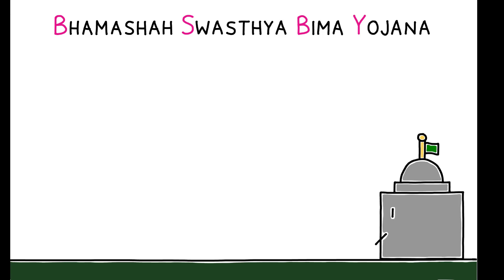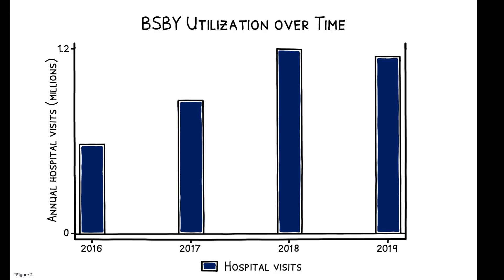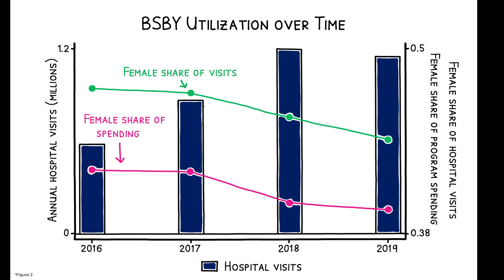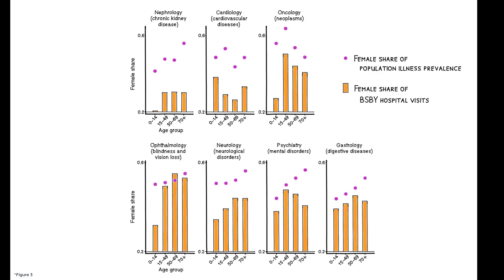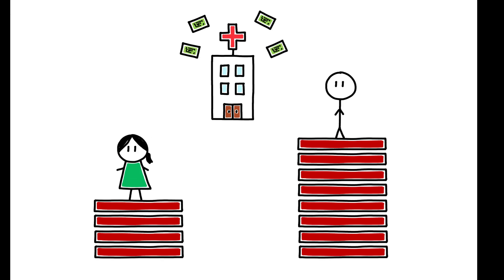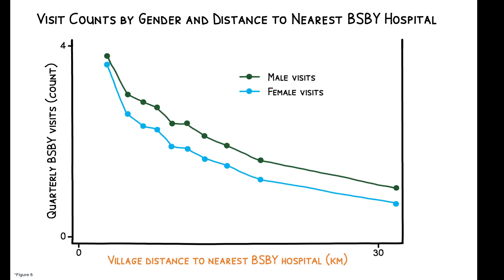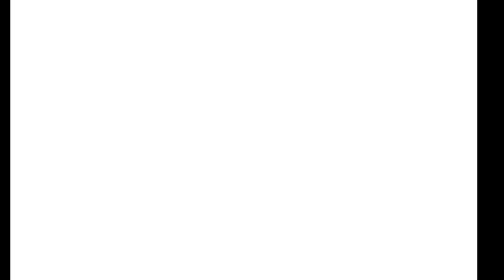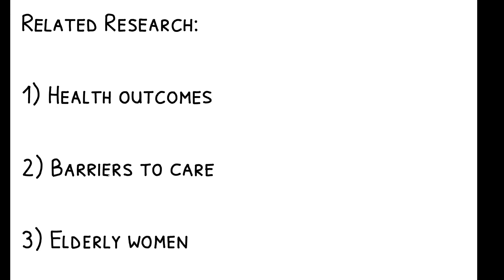Women Left Behind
Pascaline Dupas, Radhika Jain. 2024. “Women Left Behind: Gender Disparities in Utilization of Government Health Insurance in India.” American Economic Review 114 (10): 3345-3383.

India ranks among the worst countries for women’s health and survival. Policy has focused on subsidizing health care as a solution, but this paper shows these programs are still plagued by gender inequality.